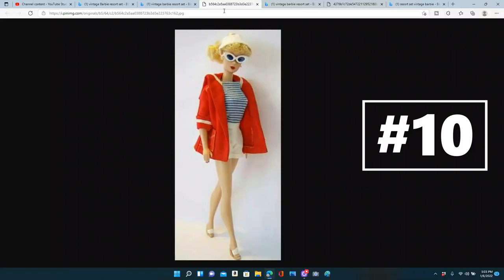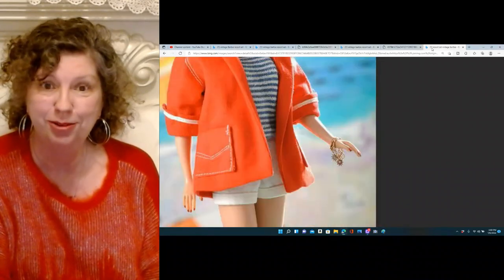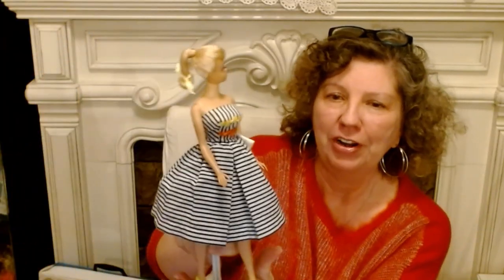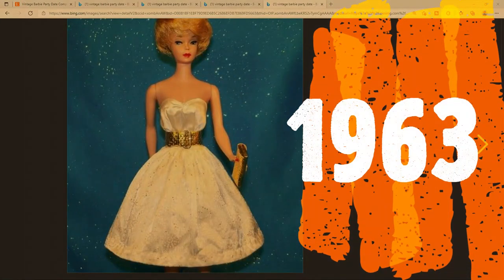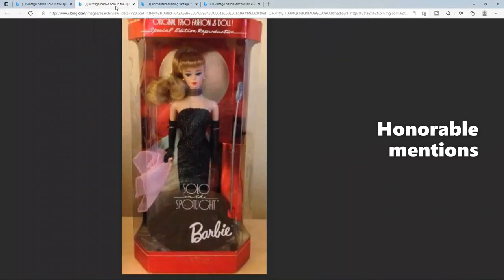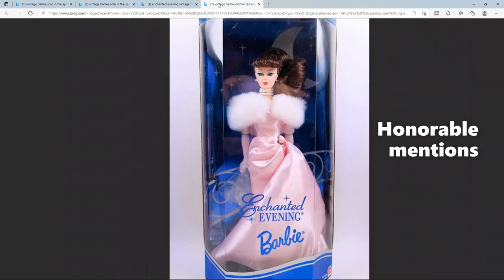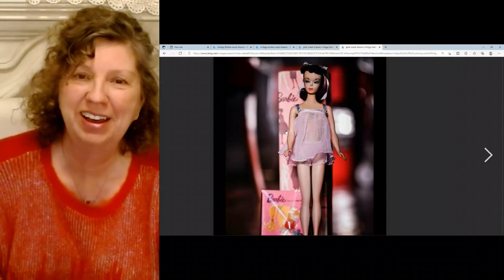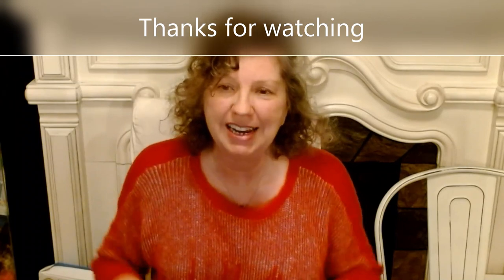Vintage Barbie top 10 sexy outfits from 1959-1965 / Adults hated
I take collecting  Barbie dolls serious with a splash of fun!!
I compiled 10 sexy Barbie outfits from the 1960's I THINK STAND OUT AMONG OUTFITS.

Barbie top 10, Ranking Barbie outfits, Barbie before her time, top 10 sexy outfits, Vintage Barbie sexy,
countdown list, Not for kids, Mom's hated Barbie, Bad Barbie,